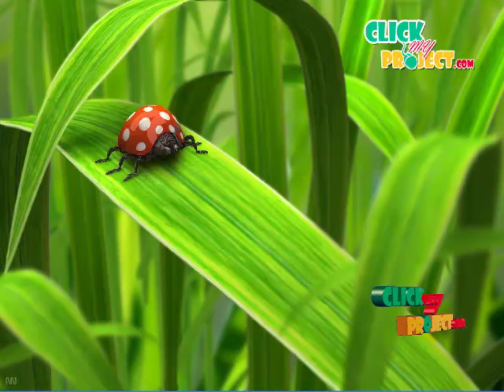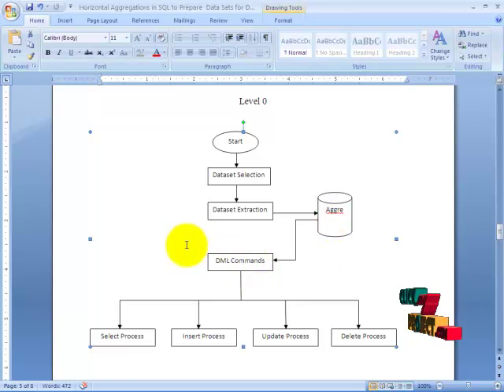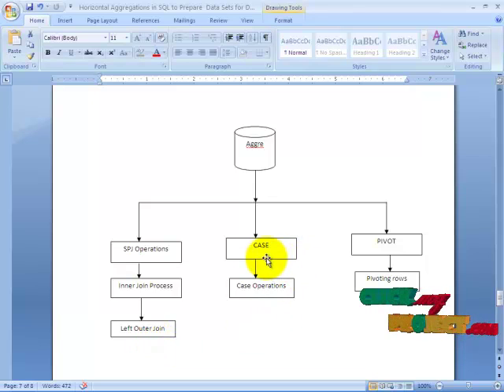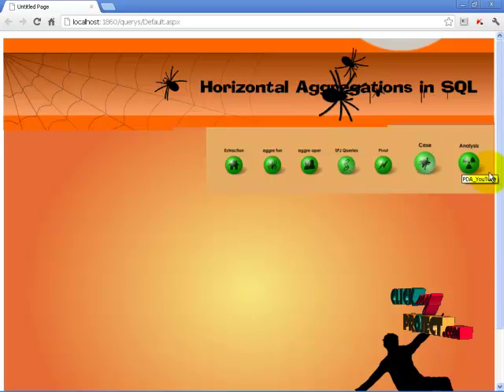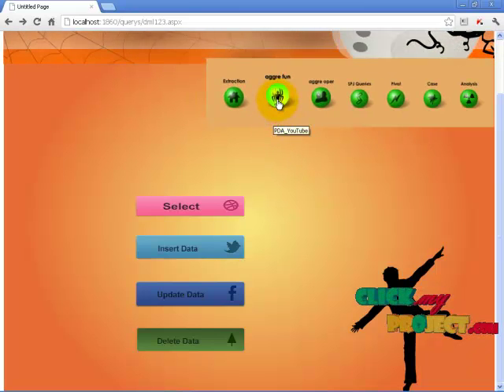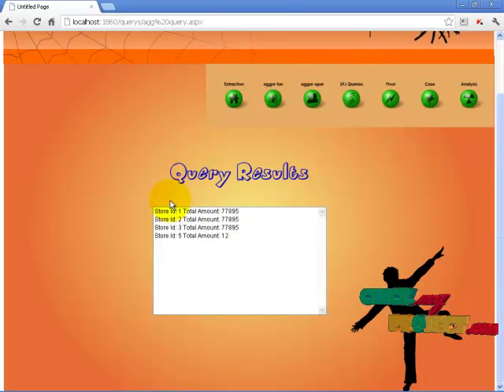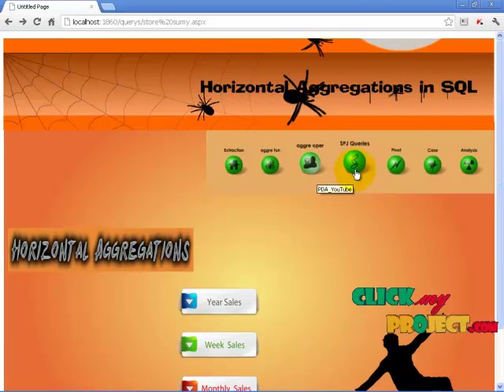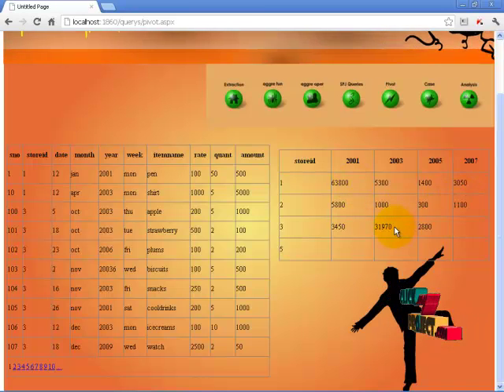Final Year Projects | Horizontal Aggregations in SQL to Prepare Data Sets for Data Mining Analysis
Final Year Projects | Horizontal Aggregations in SQL to Prepare Data Sets for Data Mining Analysis More Details

Including Packages
* Complete Source Code
* Complete Documentation
* Complete Presentation Slides
* Flow Diagram
* Database File
* Screenshots
* Execution Procedure
* Readme File
* Addons
* Video Tutorials
* Supporting Softwares

Specialization
* 24/7 Support
* Ticketing System
* Voice Conference
* Video On Demand *
* Remote Connectivity *
* Code Customization **
* Document Customization **